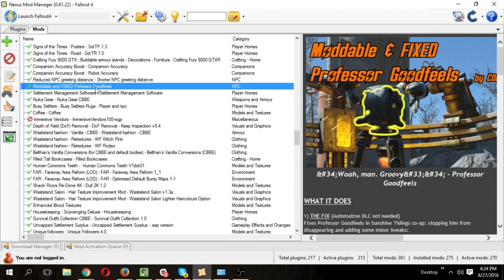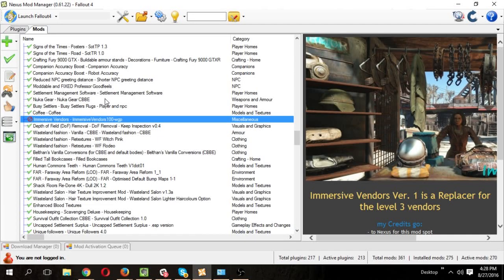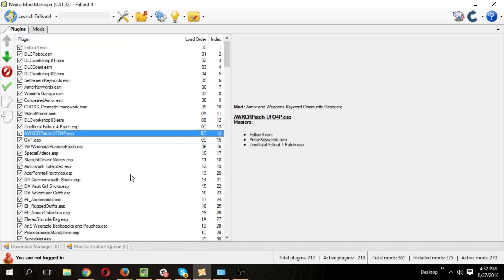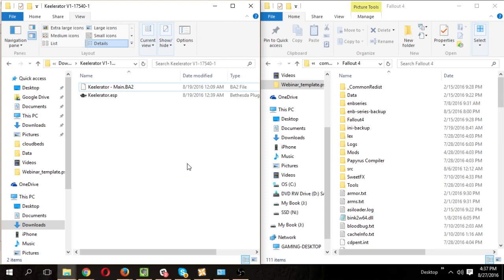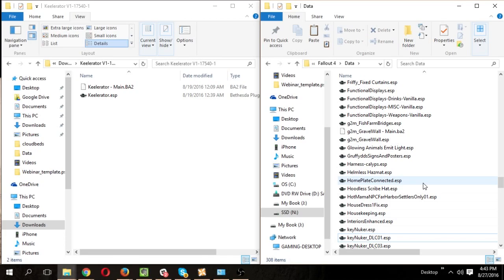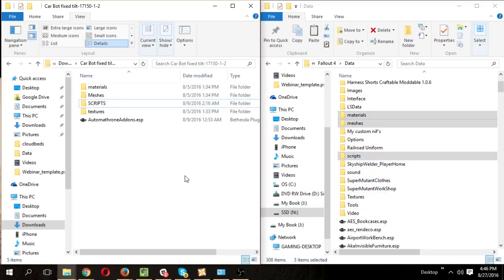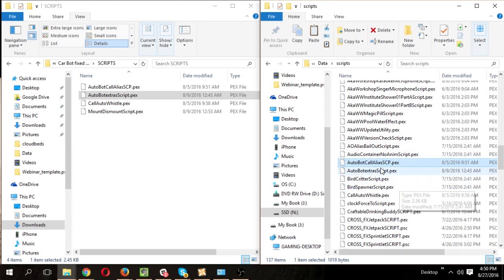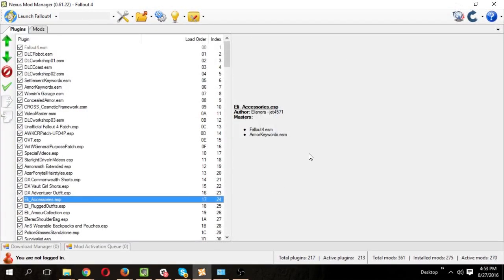How to Install Fallout 4 Mods - Manually & with Nexus Mod Manager (NMM)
My Twitch - Mods Used - Oxhorn's Free Fallout 4 Settlement Happiness Calculator - My Fantasy Novel